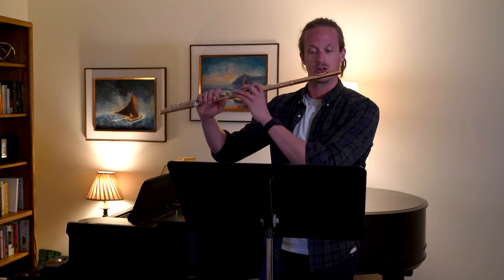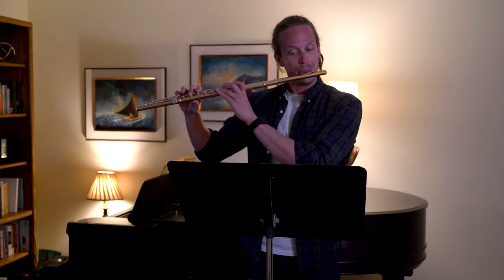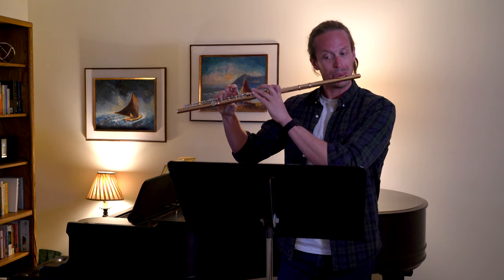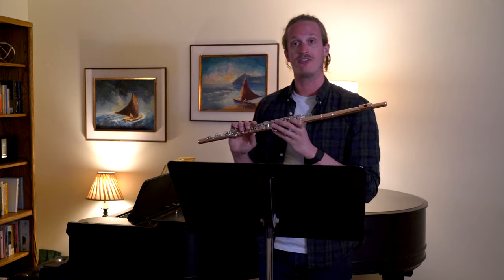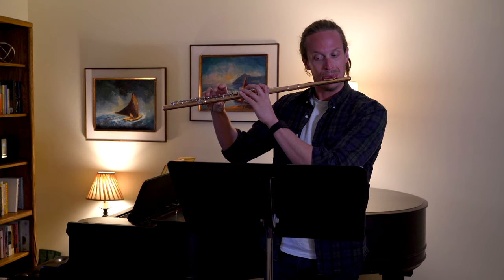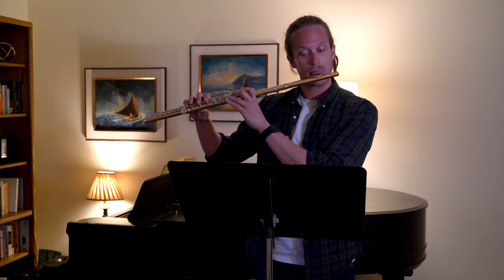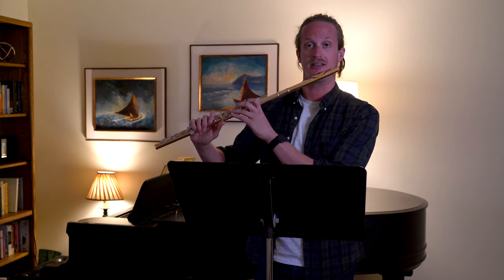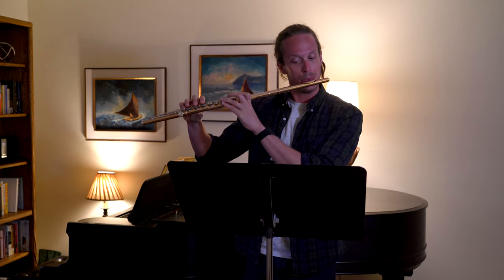Philharmonia Flute Excerpt Tutorial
Flutist, Doug DeVries, gives some tips for practicing the 2021/2022 Philharmonia Flute Excerpt.

This tutorial video is meant to be used as a learning tool to supplement your own practice and advice from your teacher.